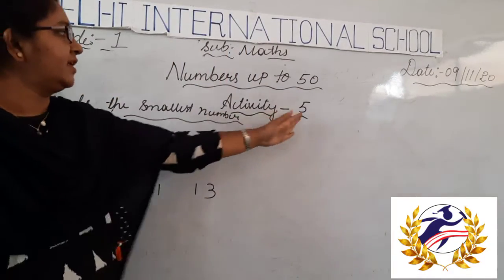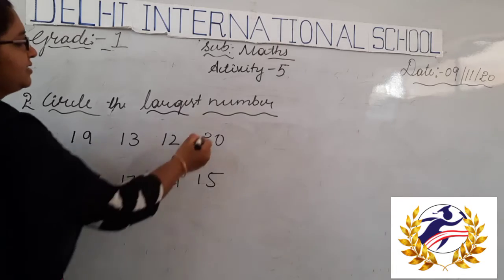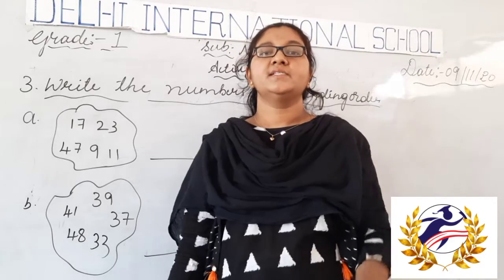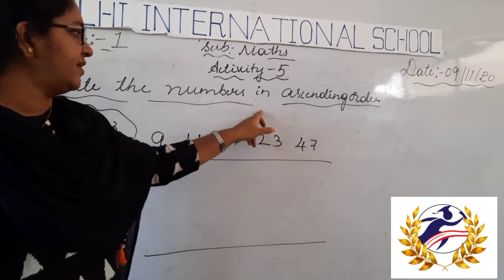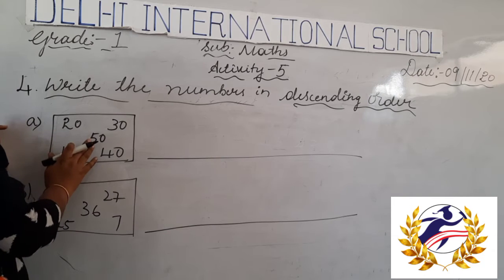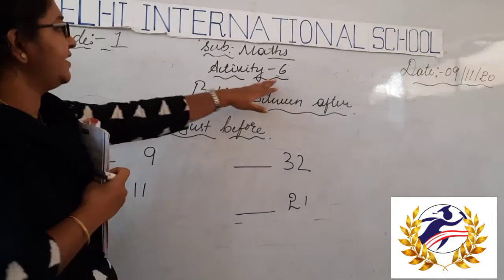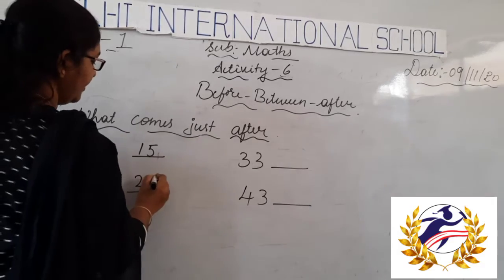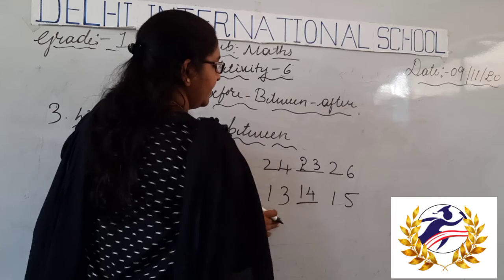Grade 1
maths